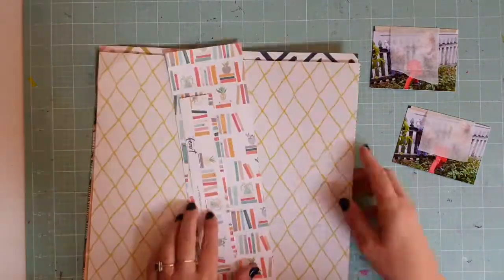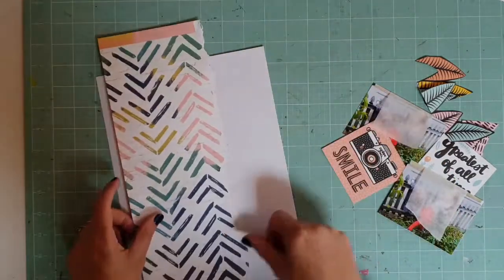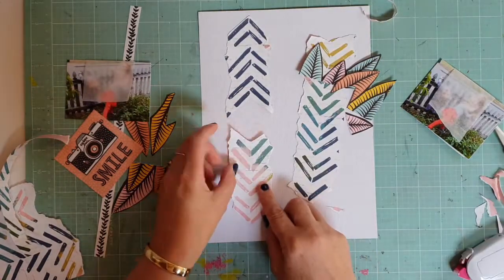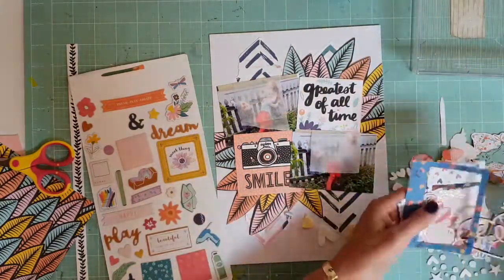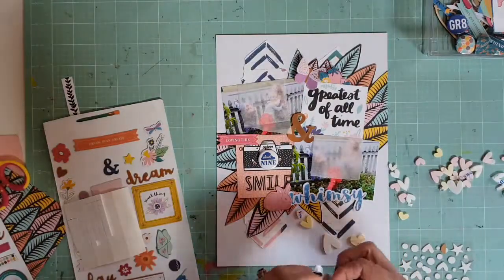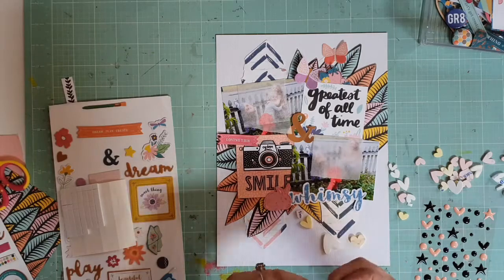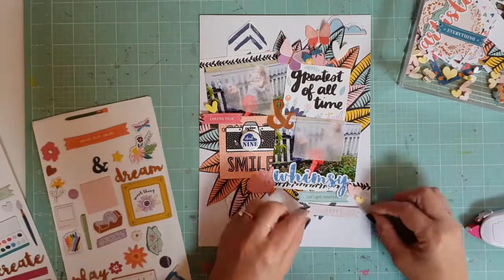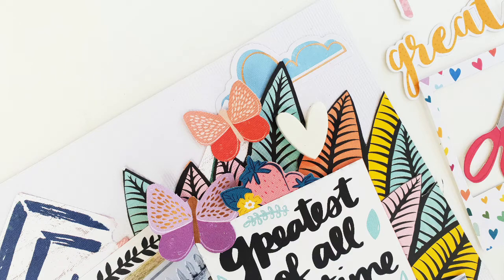*Greatest Of All Times* - 8.5x11 - TWHK